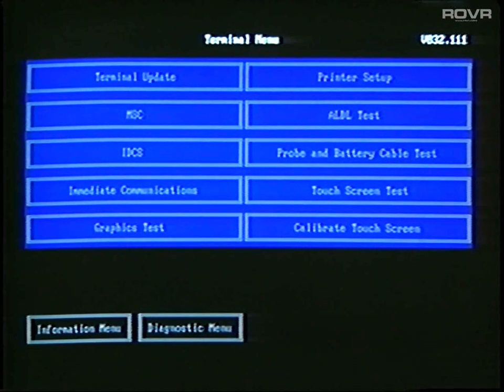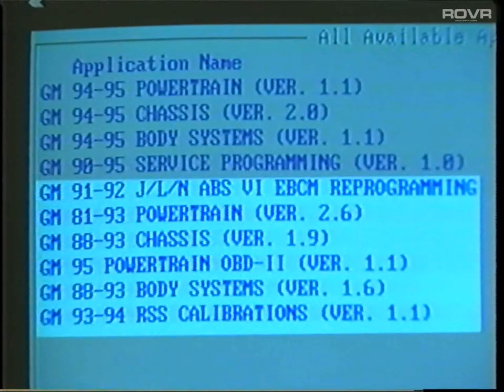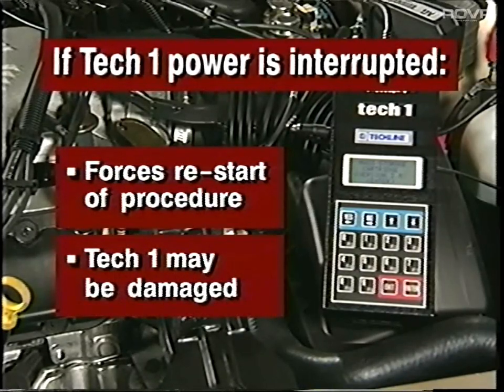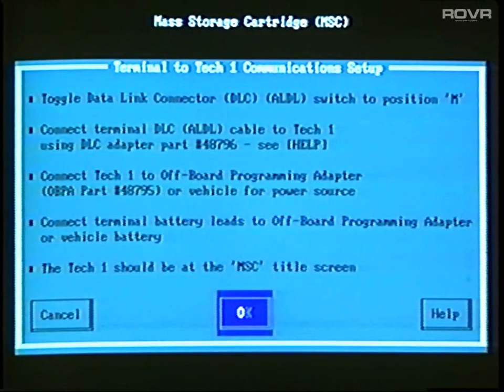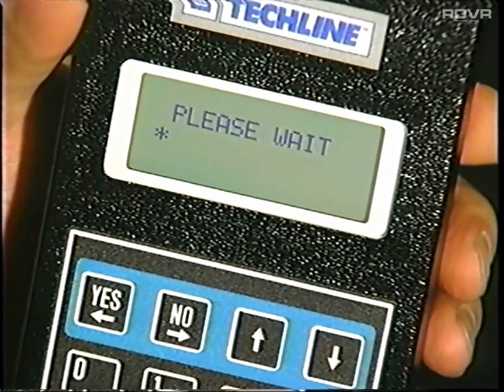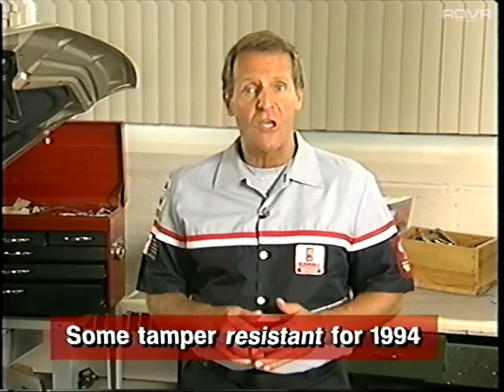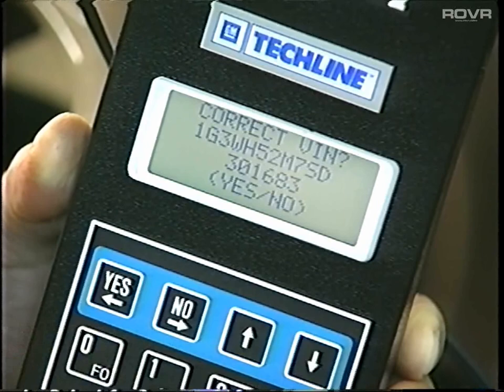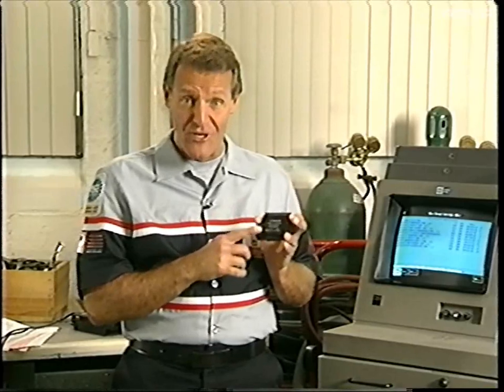Oldsmobile - Using the "Tech One" Diagnostics Tool (1994)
Oldsmobile - Using the "Tech One" Diagnostics (1994)